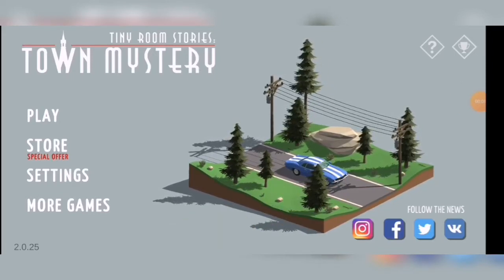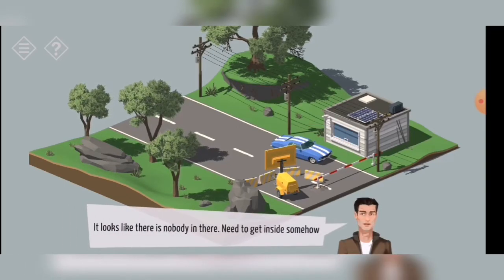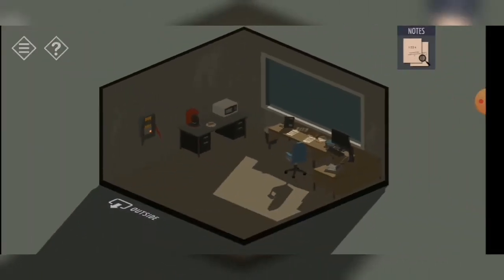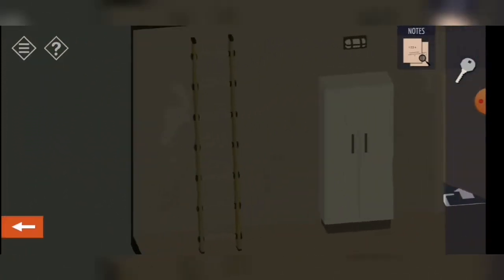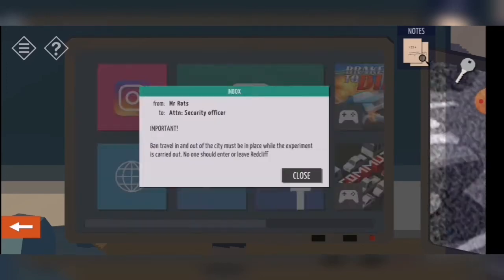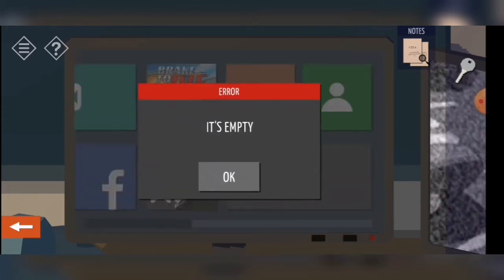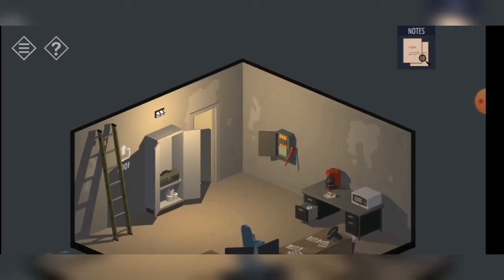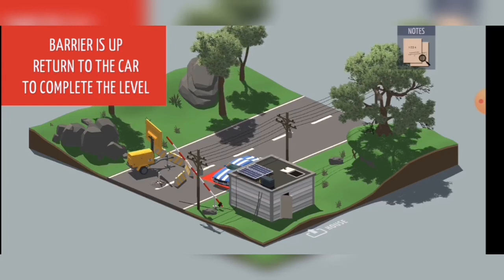Tiny Room Stories: Town Mystery Prologue Walkthrough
Hey everyone, I have finally returned with gaming videos after a long time.

And for my first video after a long time,I have chosen a game called Tiny Room Stories.

Basically,this is an offline game, where you play as private detective trying to figure out what happened to your dad and with the city.

And we will see each other in next one.

tiny room stories: town mystery prologue walkthrough, tiny room stories, town mystery, prologue, walkthrough, tiny room prologue, tiny room walkthrough, how to pass prologue in tiny room stories, tiny room stories town mystery, prologue walkthrough, prologue walkthrough tiny room stories, tiny room prologue password, tiny room prologue padlock, tiny room prologue 1, tiny room prologue computer password, how to open padlock, how to play tiny room, tiny room barrier, tiny house